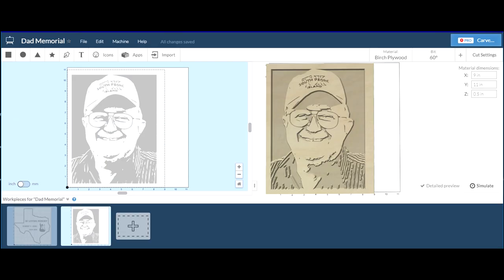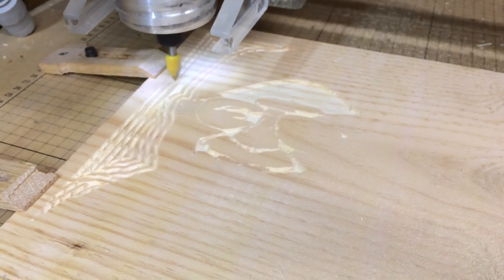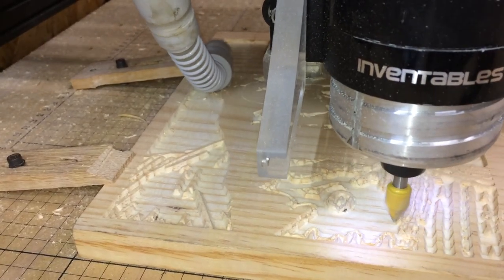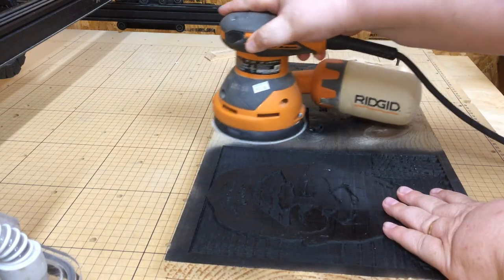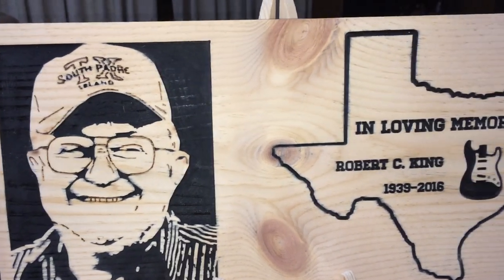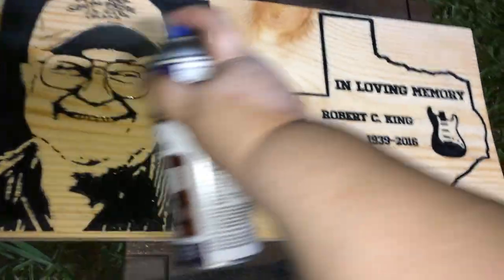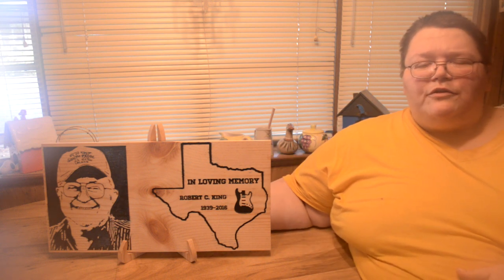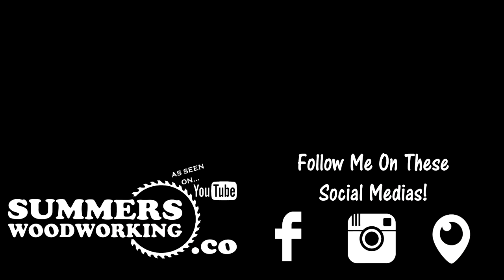Memorial Plaque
My father in law passed away a week after fathers day from colon cancer. I have always wanted to make something to honor his memory. Today I make this Memorial Plaque out Southern Georgia Pine. Dimensions are 3/4" thick x 12" wide x 24" long.

I use:

Rust-Oleum Acrylic Lacquer Gloss Black for the background.

and

Deft Clear Wood Finish for the finish.